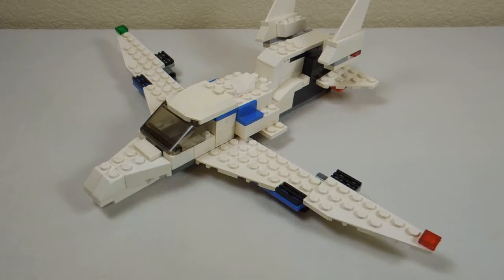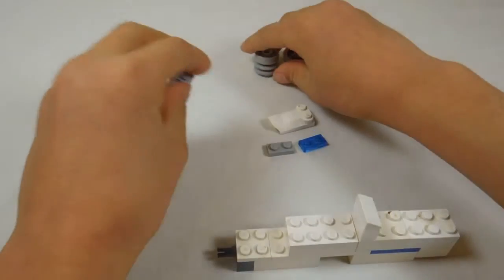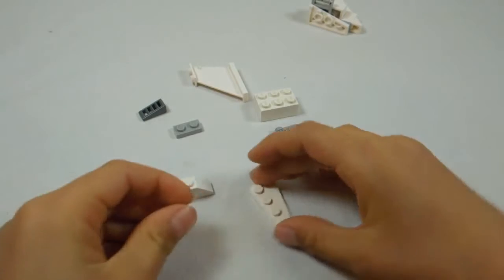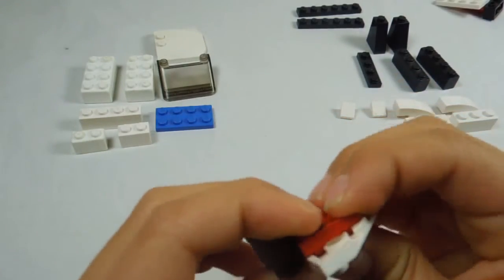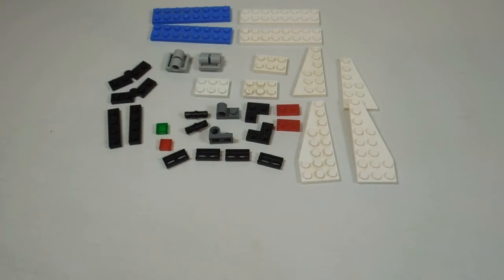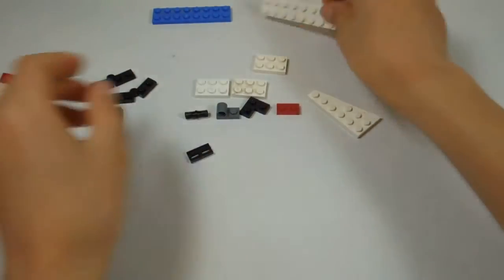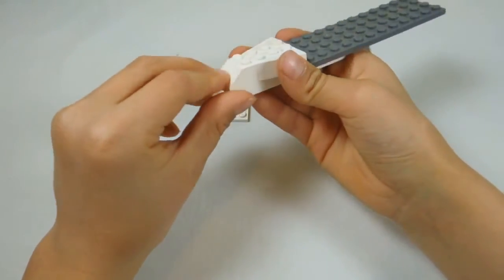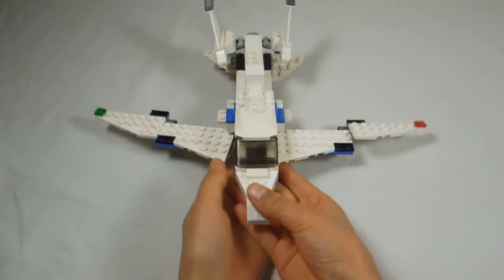How To Build A Lego Fighter Jet